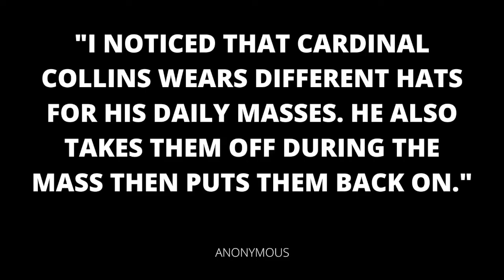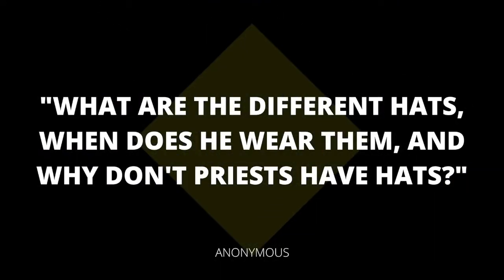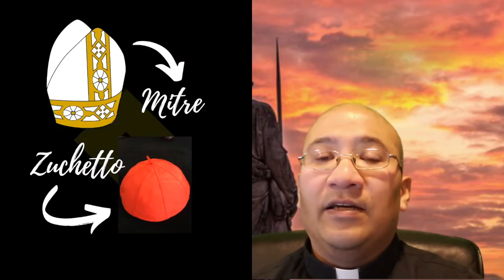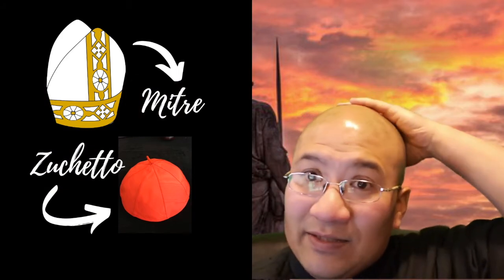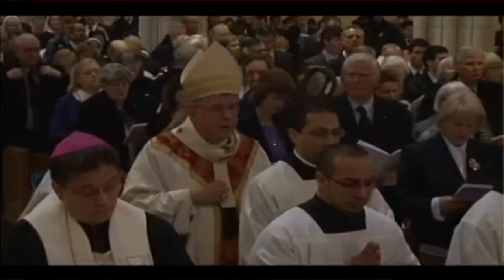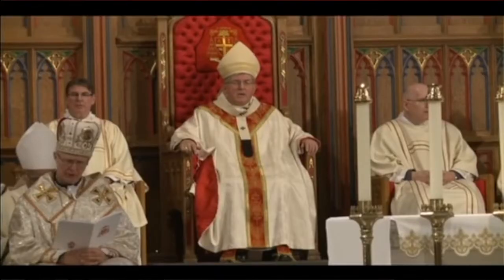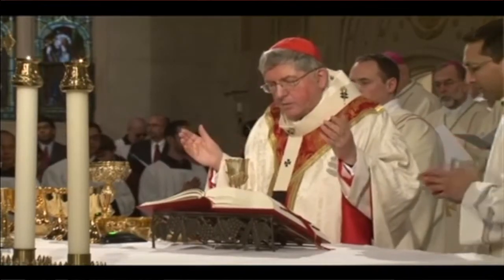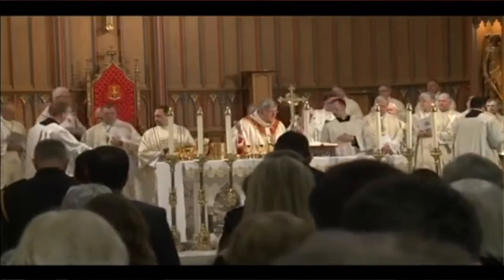Zucchetto!...... Bless you! - Ask Father D.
Interested in why the Cardinal has "special hats" that he wears? Why does he keep taking them off and putting them on during Mass? Is his head cold? Find out in this episode of Ask Father D.

ASK A QUESTION TO FR. D

EPISODE 4 - ASK FATHER D.